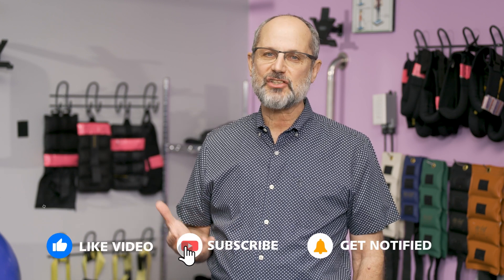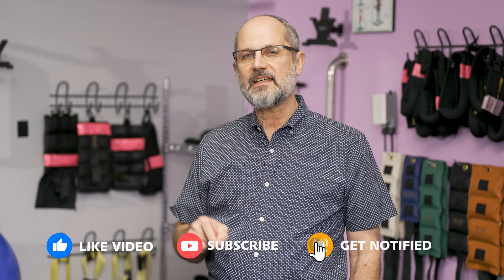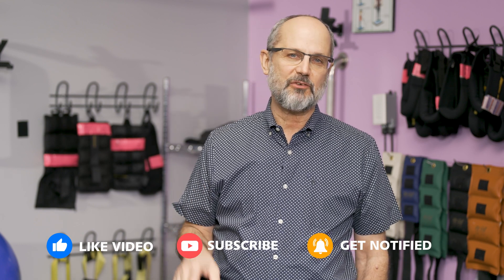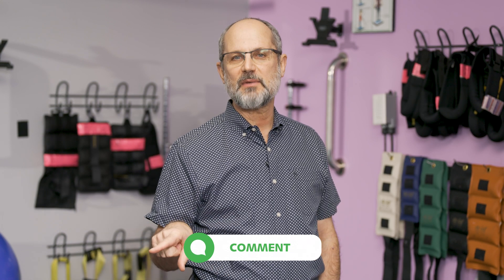Which Scoliosis Brace is Best for Me ? | Dr. Andrew Strauss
In this video Dr. Strauss discusses the evolution of scoliosis braces over the years, starting from the 1600s when armorers made the earliest braces.
 Many different brace designs came into Vogue, and they were often named after a city. The earliest brace was the Milwaukee brace, which was designed to stabilize patients after surgery. However, it was uncomfortable and caused jaw problems due to a cervical piece that went up under the jaw.
The next evolution was the plastic brace, with the Boston Brace being the first. While the Boston Brace can be custom-designed, many are still off the shelf, and they open at the back, making it difficult for kids to get in and out of them. Other brace designs include the Providence brace, Charleston brace, Chino brace, Rigo brace, and Skully brace.